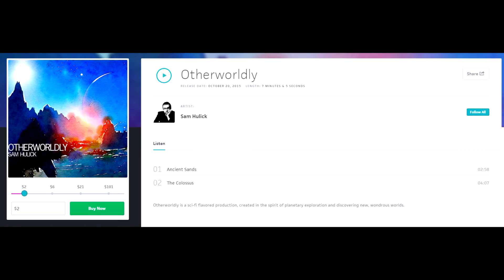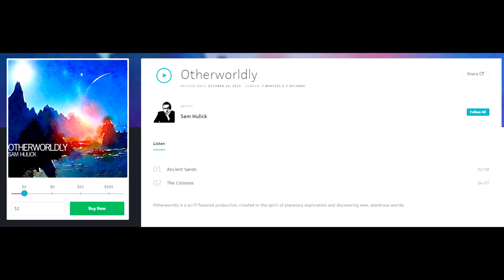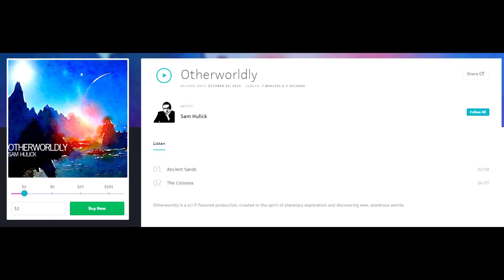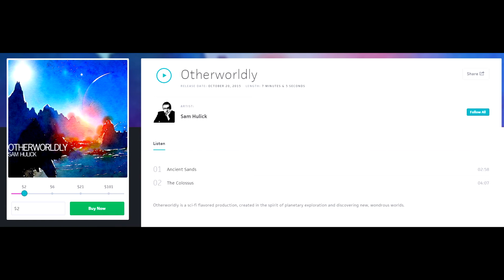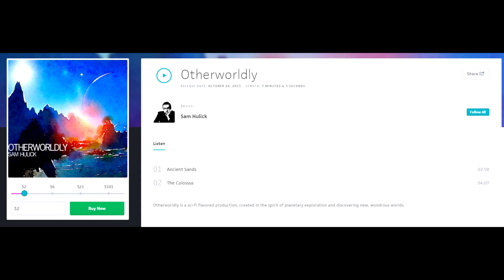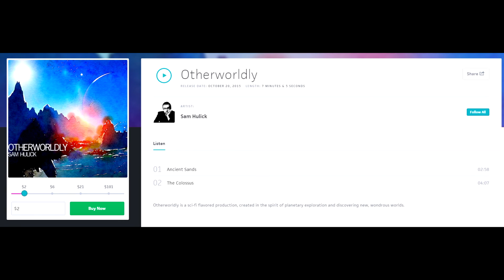Mass Effect Andromeda: Soundtrack First Listen? Sam Hulik - Ancient Sands & The Colossus